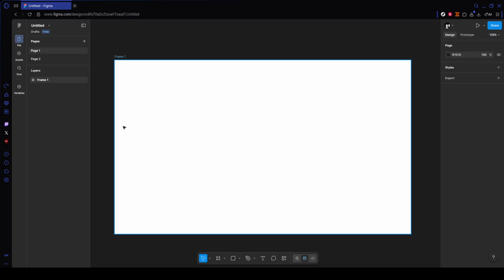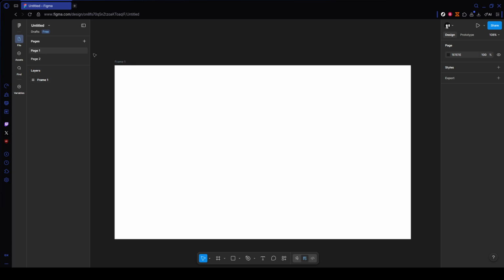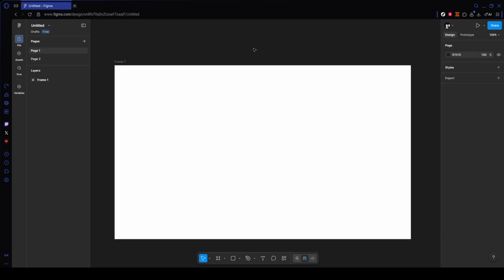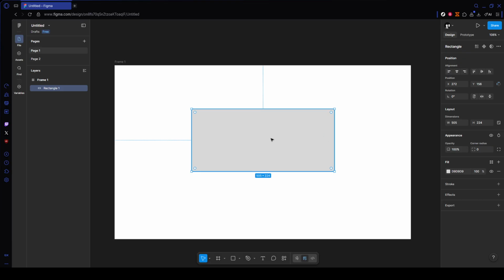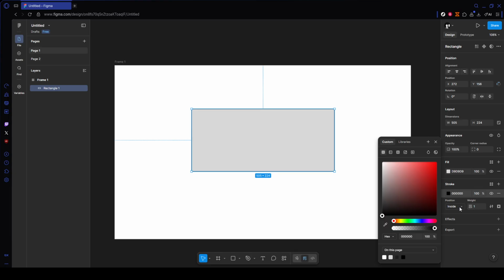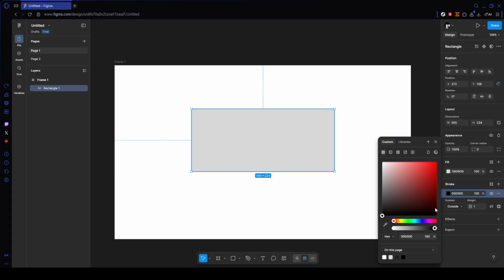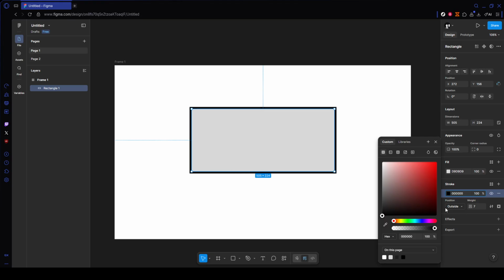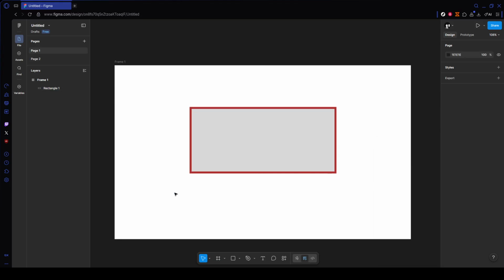How to create borders using Figma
In today's video we cover How to create borders using Figma